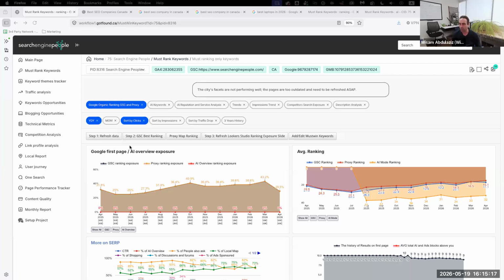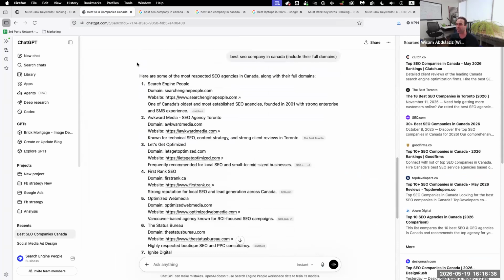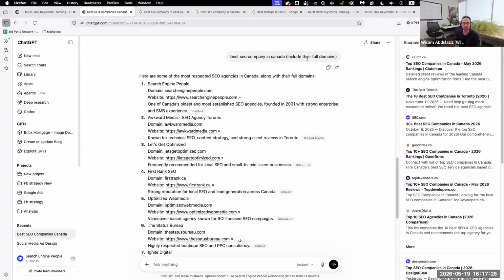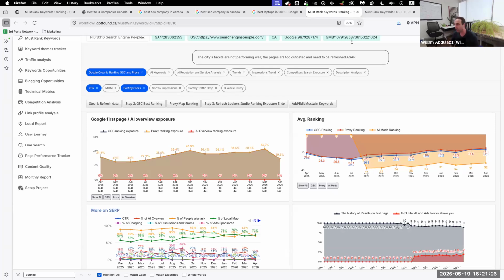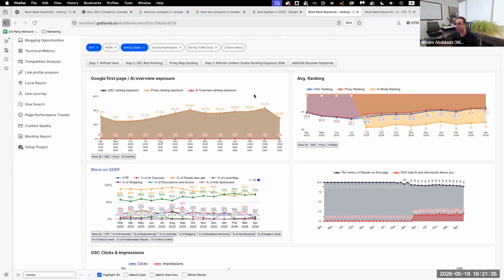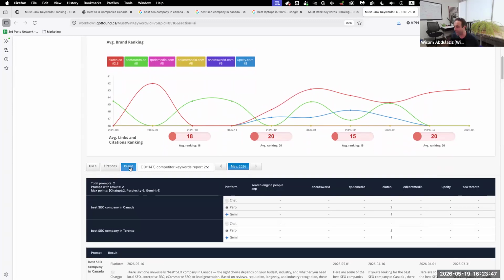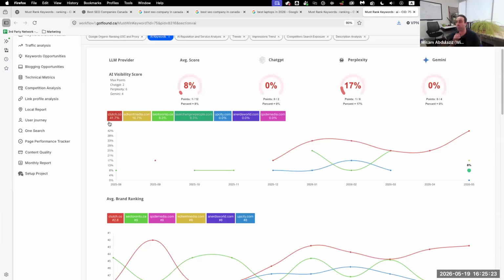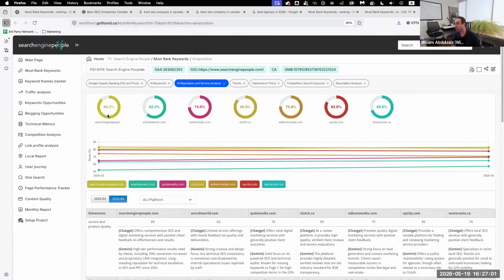How to Check Your Visibility in AI Search Engines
Join Wisam Abdulaziz, President of Search Engine People, as he breaks down SEP’s new AI Visibility Measurement System, a next-generation approach to tracking how brands appear across AI-powered search experiences.

In this presentation, Wisam explains how traditional SEO measurement is evolving beyond rankings and keywords to include visibility within platforms like ChatGPT, Claude, Gemini, Google AI Overviews, and AI Mode. Learn how

Rather than tracking hundreds of keywords, SEP’s framework focuses on strategic “must-win” prompts tied to the same core keywords used in traditional SEO reporting, creating a more practical and scalable way to measure AI discoverability.

This session also explores how AI search is reshaping digital marketing, search strategy, and brand visibility in the evolving landscape of generative AI.

👉 Want to know how AI search will impact your business?Get A Quote

Don’t wait until traffic drops to make a move adapt now and turn Google’s AI changes into your competitive advantage.